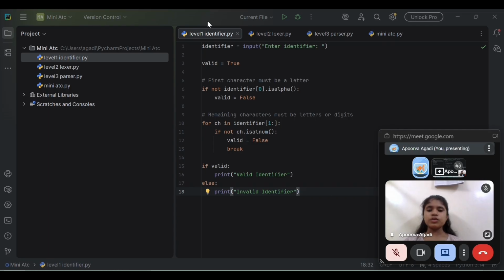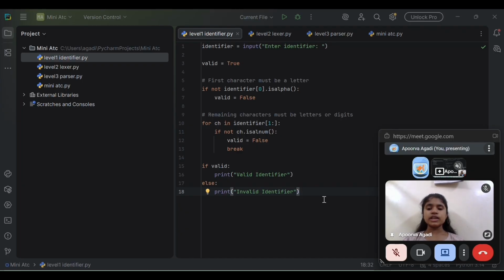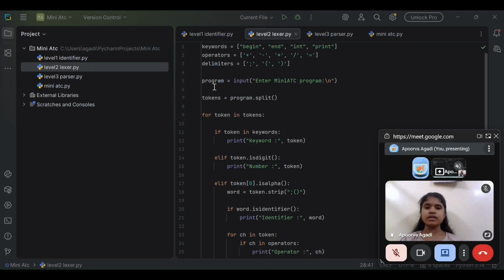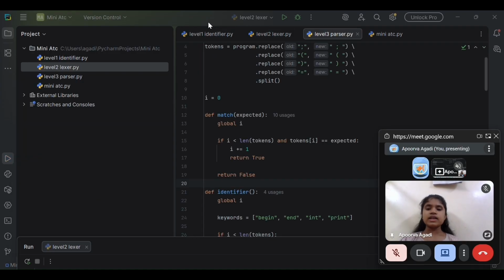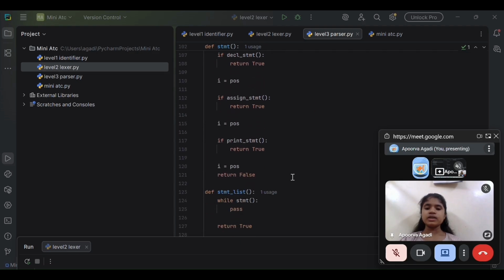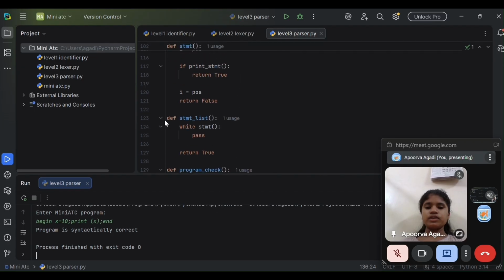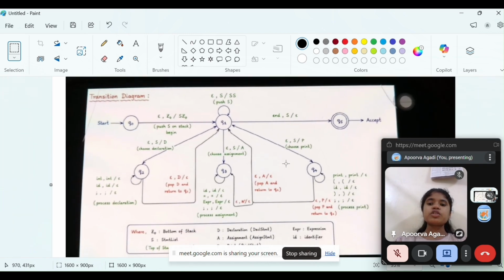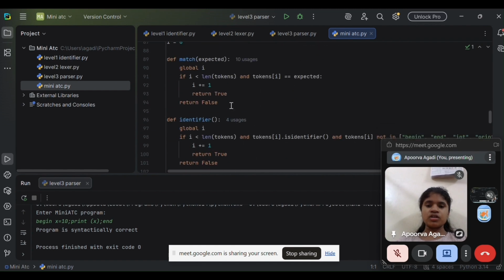Mini ATC project